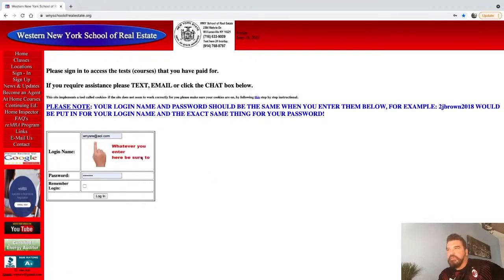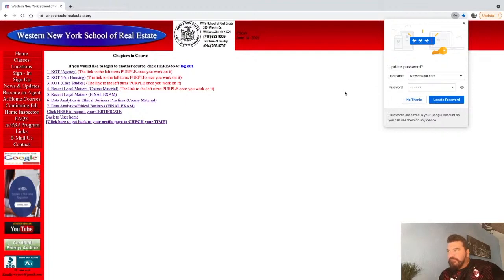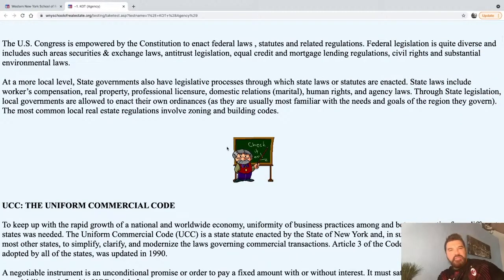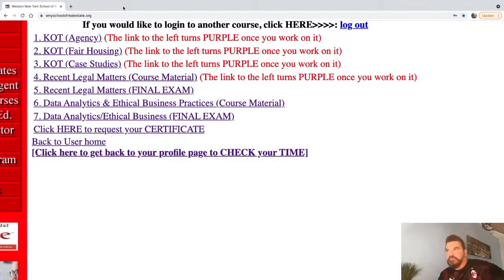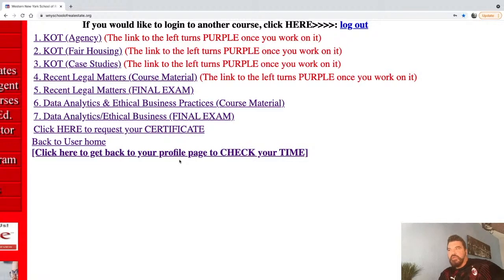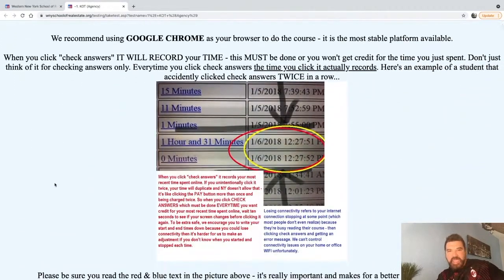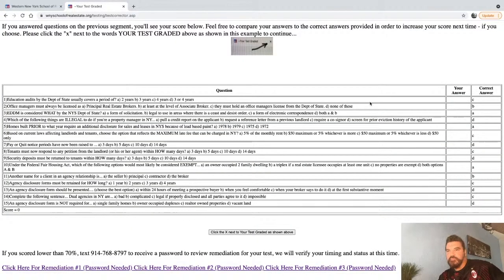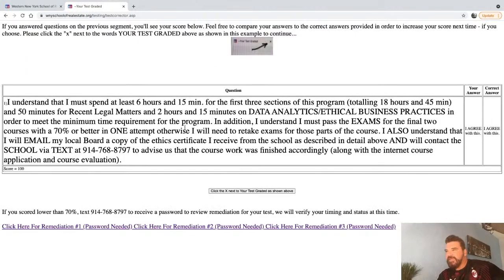RENEWAL 2021-2023 DIRECTIONS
Instructions on how to complete coursework for the 22.5 hours effective July 1, 2021 and thereafter.